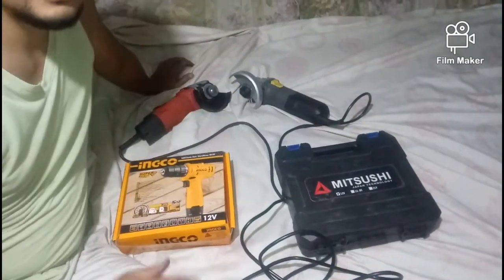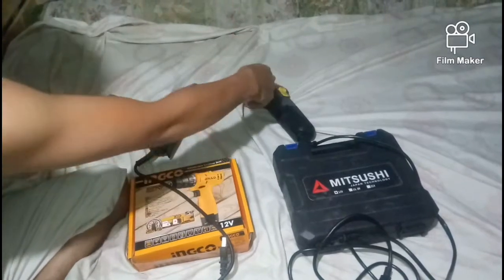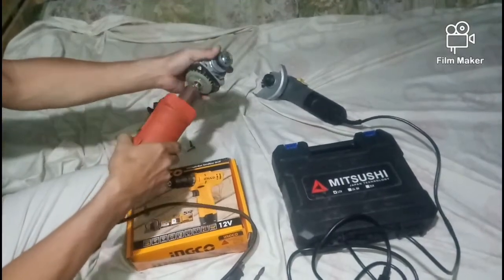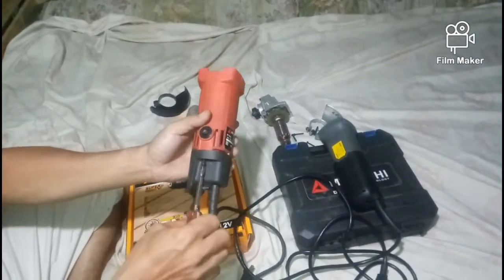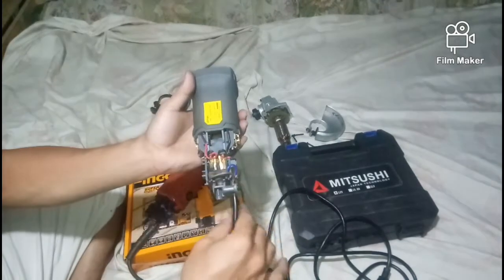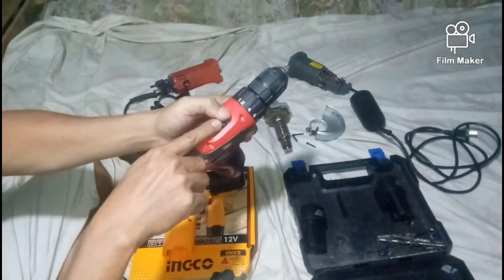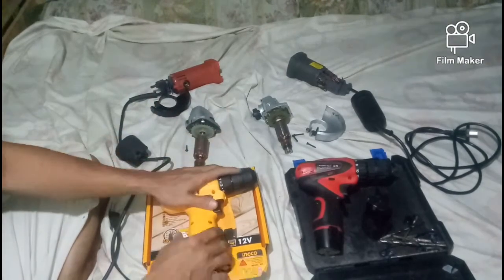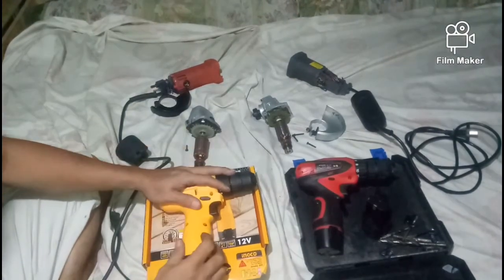Comparison and review on 2 angle grinder and cordless drill